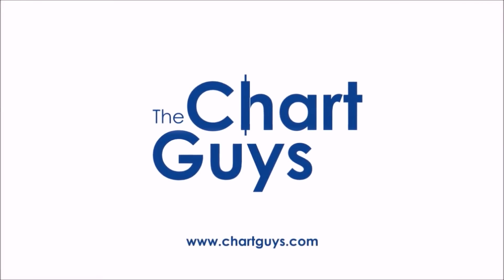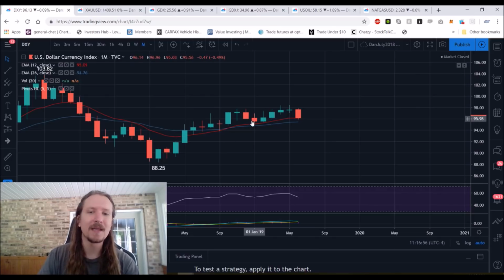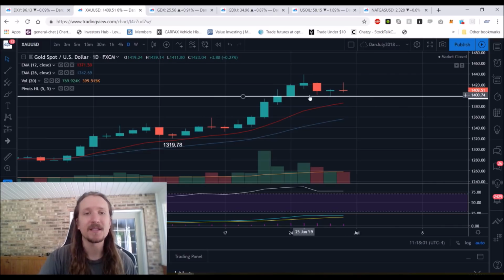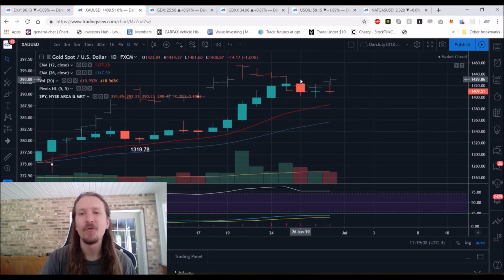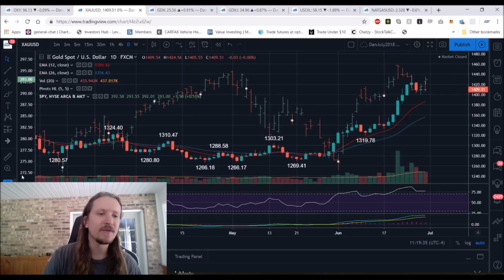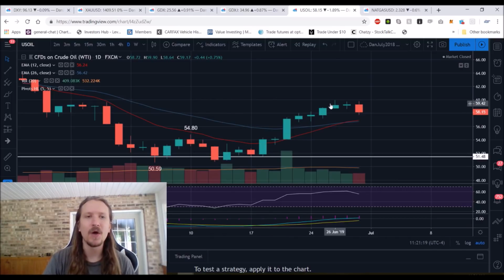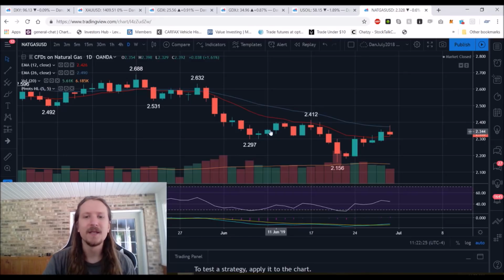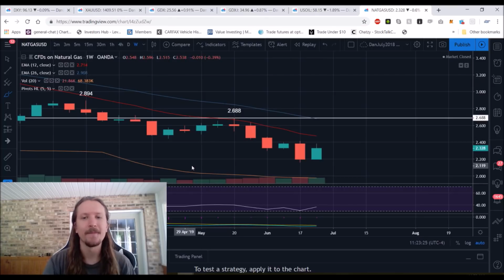Commodities Dollar Gold Miner Oil Natgas Technical Analysis Chart 6/30/2019 by ChartGuys.com